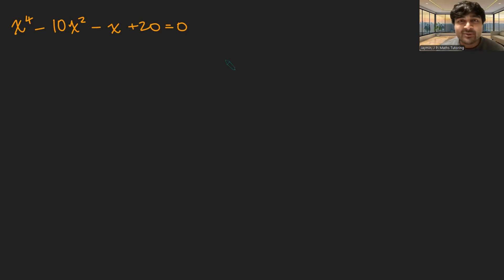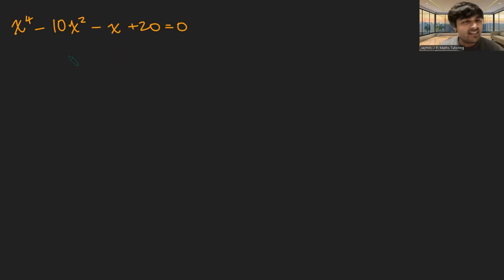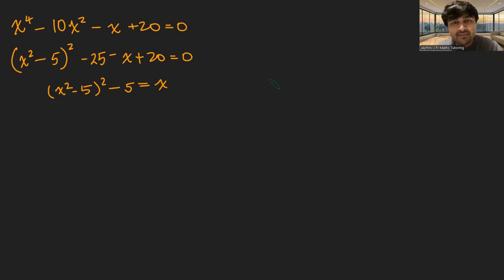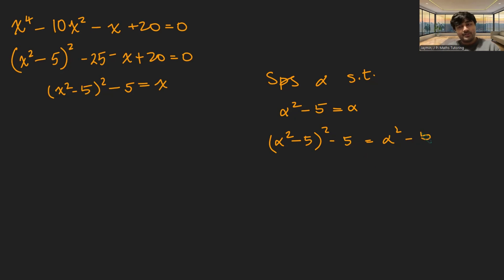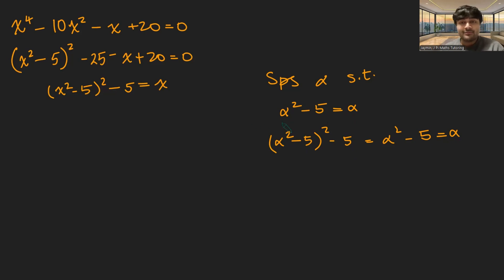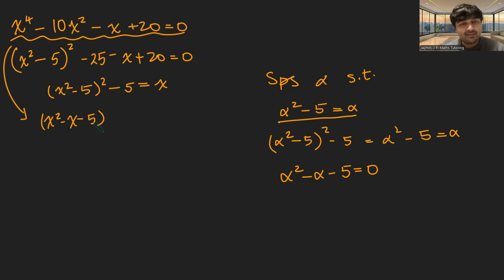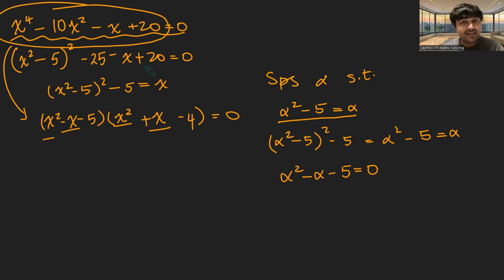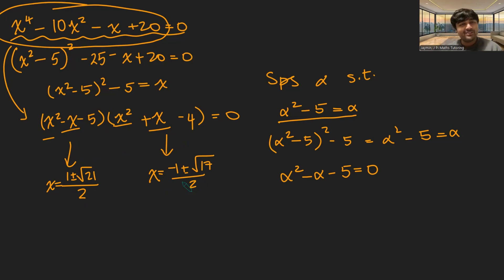I found out how to solve this quartic equation